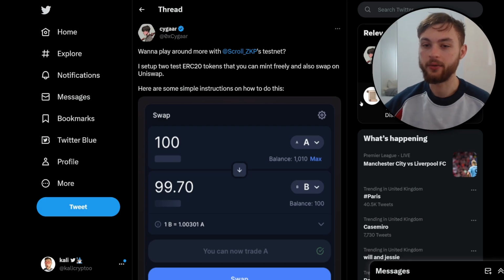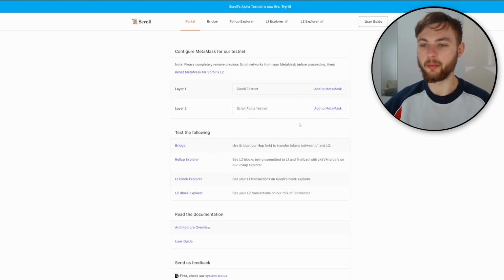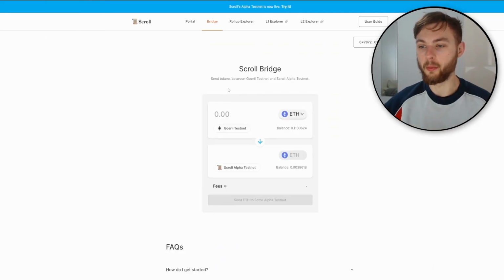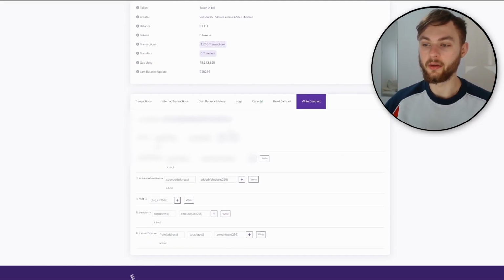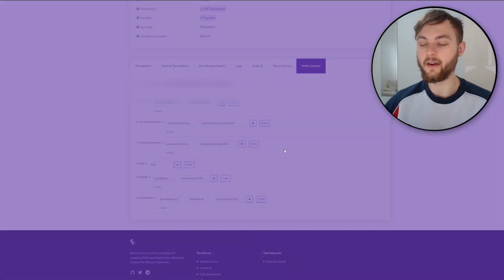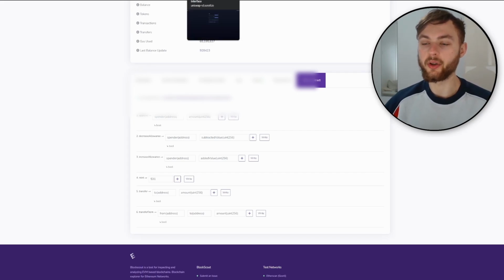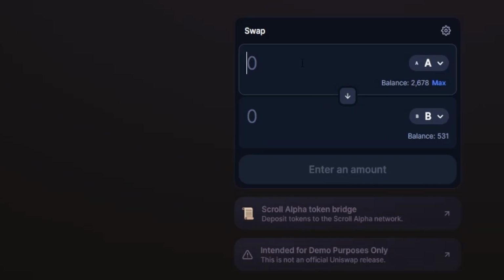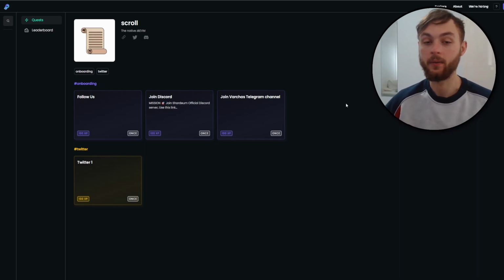Scroll Airdrop Tutorial - How to be eligible for Scroll ZKP Airdrop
In this video I will show you Scroll Airdrop Tutorial - How to be eligible for Scroll ZKP Airdrop, we will bridge testnet ethereum to scroll alpha testnet and complete different steps to get airdrop tokens

0:00 How to get Scroll ZKP Airdrop

This video will show you:
scroll airdrop
scroll testnet
airdrops
airdrop